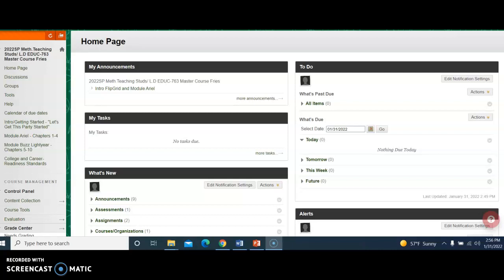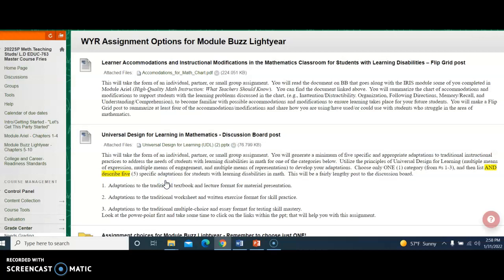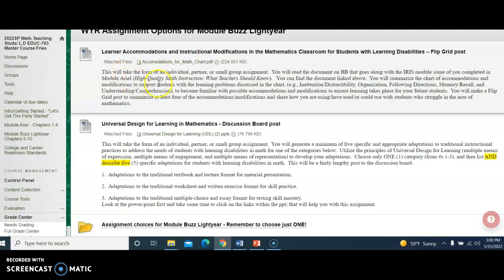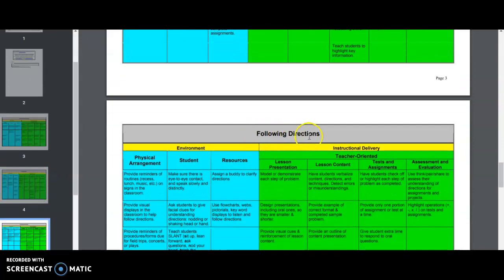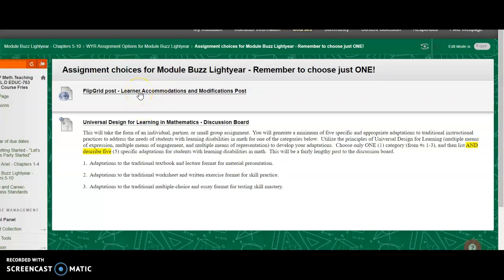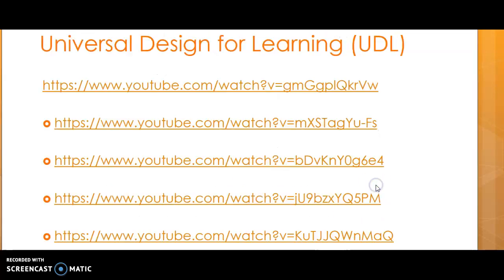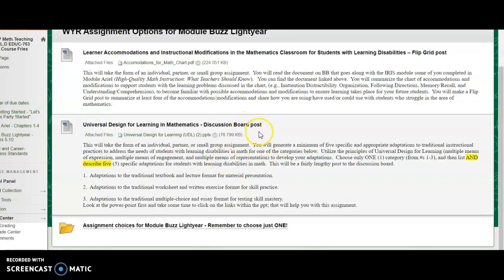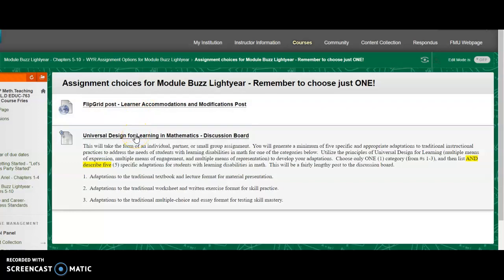WYR Assignment recording for Module Buzz Lightyear